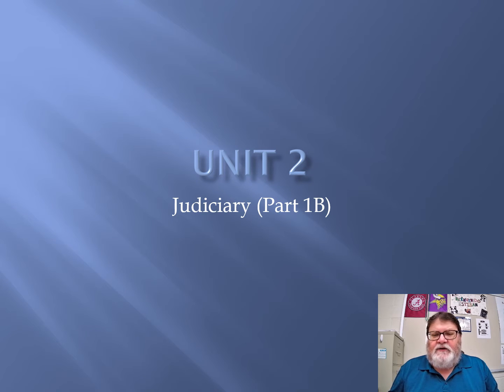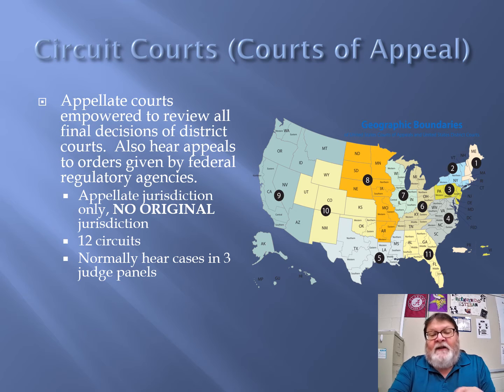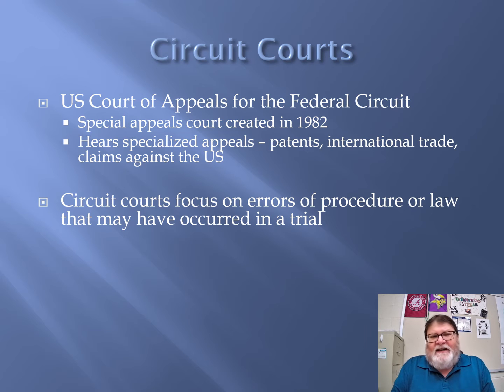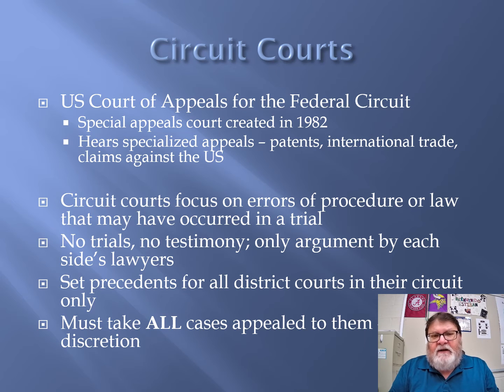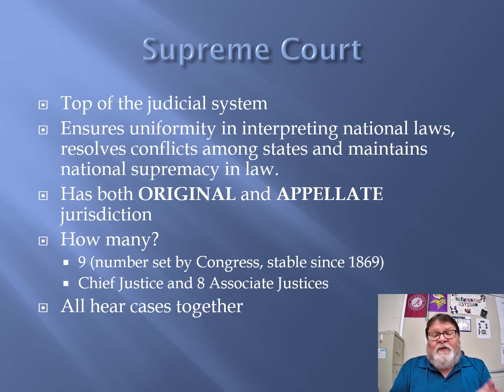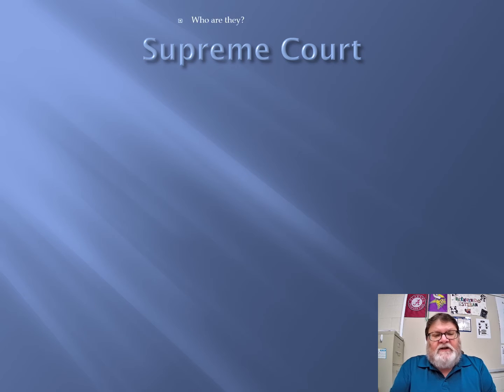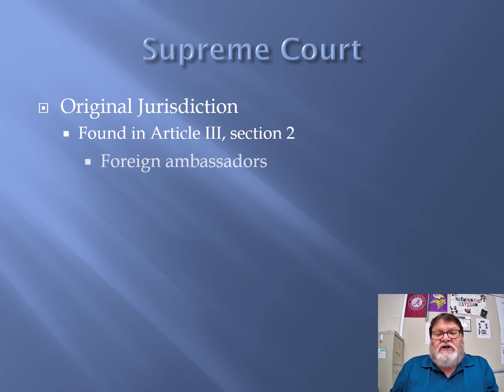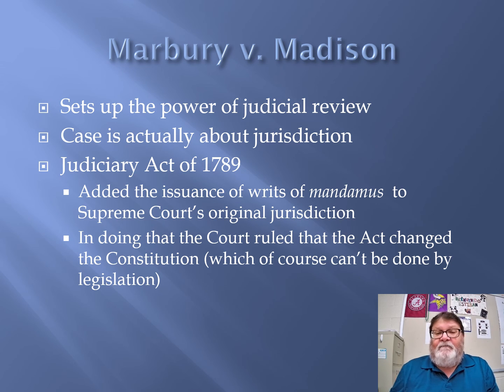Judiciary Part 1B Video 2020 21